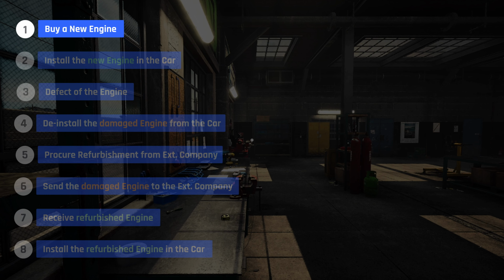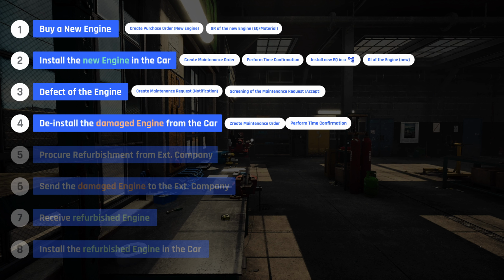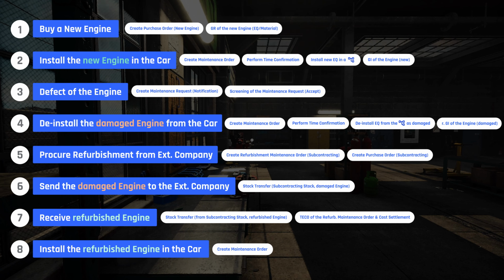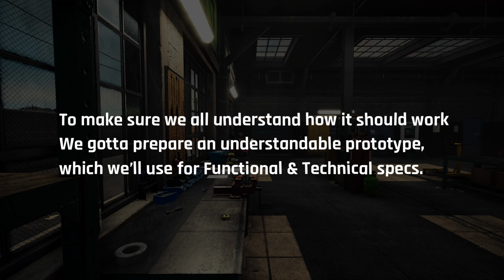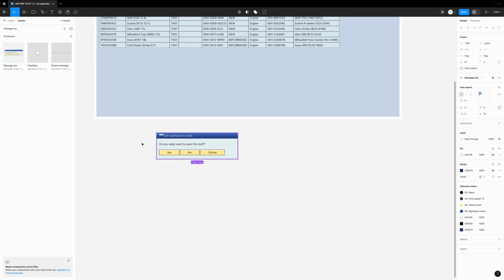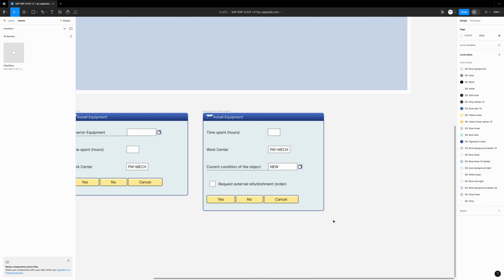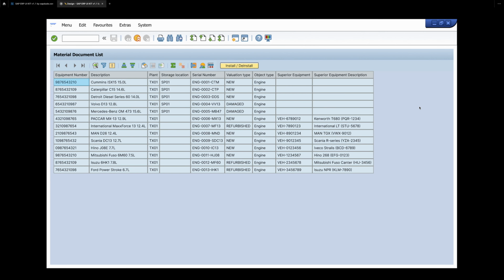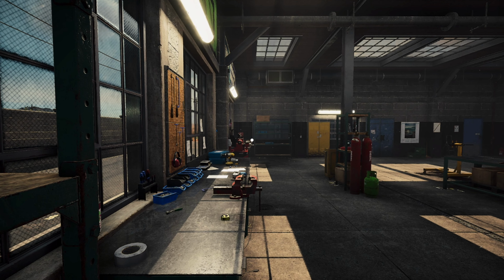We design better GUI transaction for Refurbishment Process in SAP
Wanna master SAP S/4HANA EAM (Plant Maintenance)?

Timestamps
00:18 - The Business Case - Engine Refurbishment
02:30 - External Refurbishment (Subcontracting) - Business Process
03:17 - External Refurbishment in SAP
09:22 - Custom GUI Transaction for Refurbishment
11:21 - GUI Transaction Design with Figma and UI KIT by SAPdude
20:14 -  Custom Refurbishment Transaction - Prototype

About This Video:Refurbishment is one of the main processes in Asset Management/Plant Maintenance area. It is relevant especially for high value assets, which once damaged can be renewed or yeah - refurbished and put back to Productive Environment. Depending on our capabilities, type of work to be done - Refurbishment can be performed internally, by our forces, people, or we can procure an external company, external refurbishment. The damaged asset Is then sent to the vendor and they perform the refurbishment in their Factory or Workshop. After some time we receive the refurbished asset back and we can put it back to work. This process is simple and easy to understand from Business Perspective. However from SAP point of view - there are many things to consider. Moreover, the standard solutions/transactions/Fiori Apps do not help in performing this process quick and in an easy way. For example, PM Refurbishment Order Type PM04 is not supported by the WDA Create Maintenance Order. Installation and deinstallation of an Asset can be done via transaction IE4N, which is not intuitive and Users make errors and get nervous by using it. To perform a perfect End-to-end scenario of External Refurbishment in SAP (Subcontracting) we need to consider many SAP objects. In this video we will design a Custom GUI Transaction, which will allow us on one screen - to create Maintenance Orders, Perform installation of an Equipment including movement types 261/262 and speed up the whole process. We will use Figma and ready to use components from SAP ERP UI KIT by SAPdude.

Things, which I covered in this video:
SAP Refurbishment Process, External Refurbishment called also Subcontracting,WDA Application Create Maintenance Order,Functionalities of GUI Transaction IE4N,
Serialized Equipment with Valuation Types NEW, DAMAGED, REFURBISHED